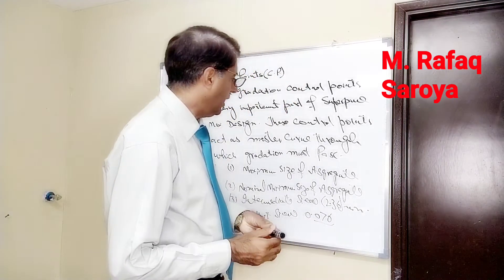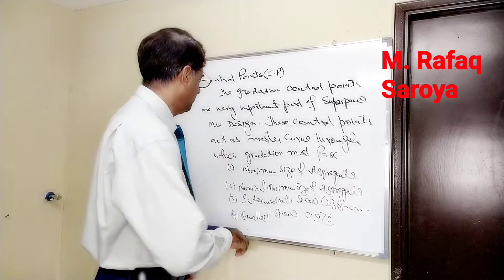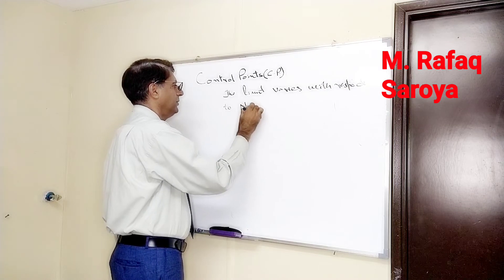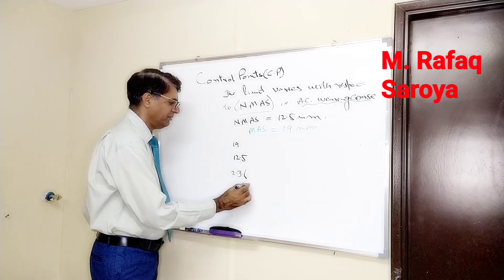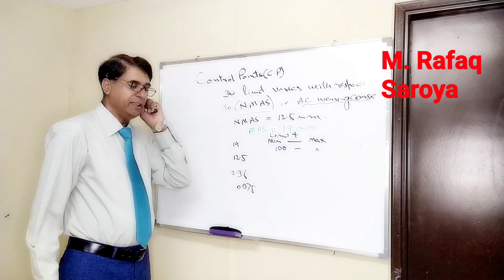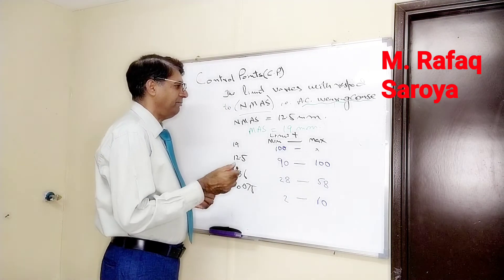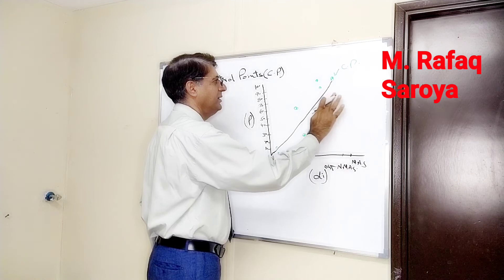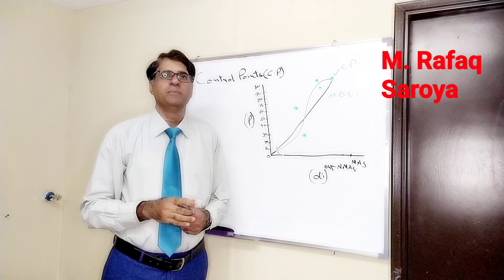Lecture 11 Description of Control Points for Superpave Mix Design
In this video the control point and their importance for Supperpave Mix Design are explained. The description of their limit with respect to NMAS also explained with example and these control points are a vital part of the Superpave Mix Design method